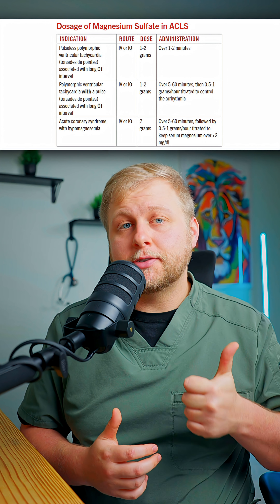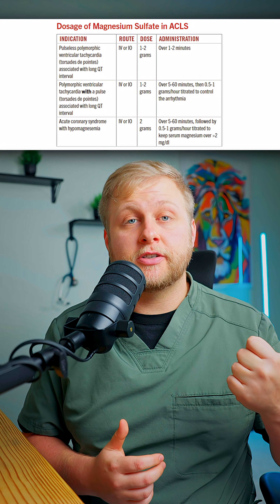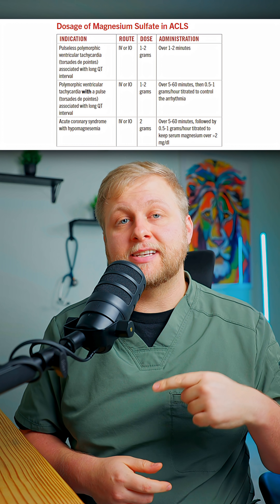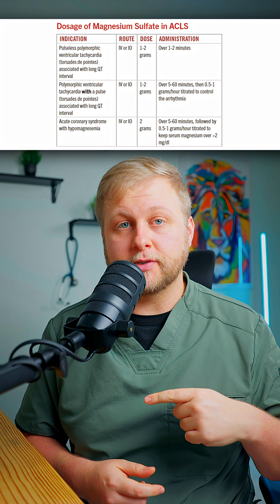Torsades de Pointes: Why You Must Use Magnesium Sulfate FIRST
Torsades de Pointes Management: Most critical care staff miss this one crucial step! Torsades is caused by a prolonged QT interval, which makes it a chemical problem. The ACLS protocol for Torsades requires 1–2g of Magnesium Sulfate first, even in an unstable patient, to correct the electrolyte imbalance. This short will teach you the priority action.